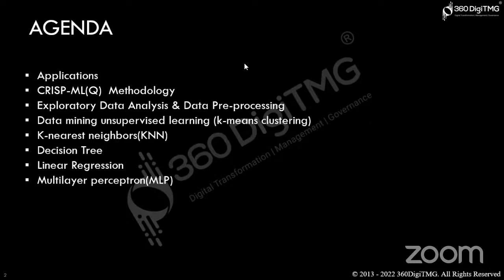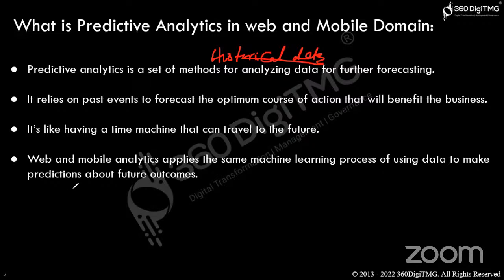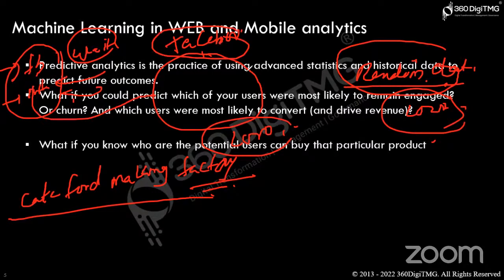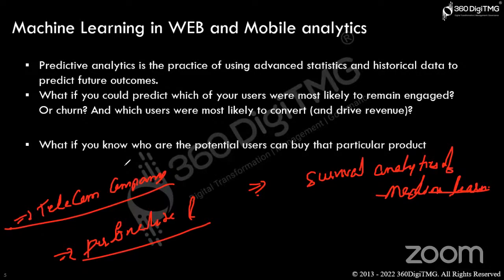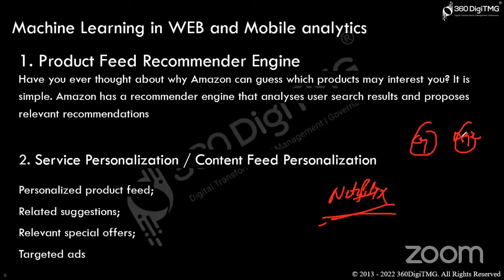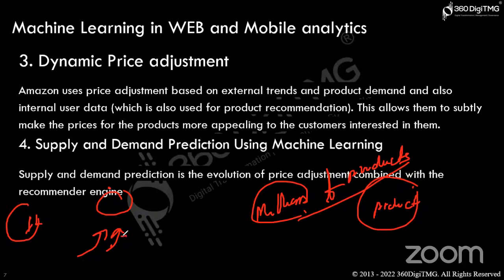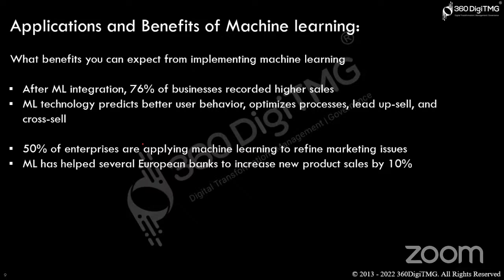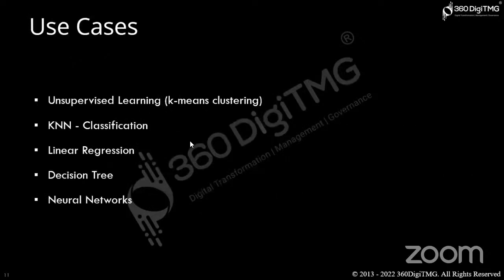Web and Mobile Analytics | 8 Hours Course | Day 1 | 360DigiTMG